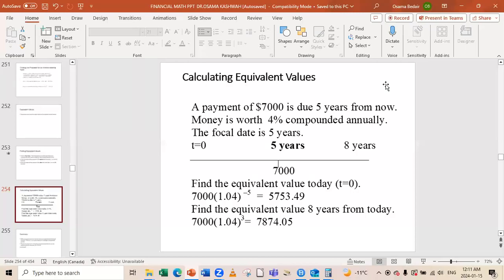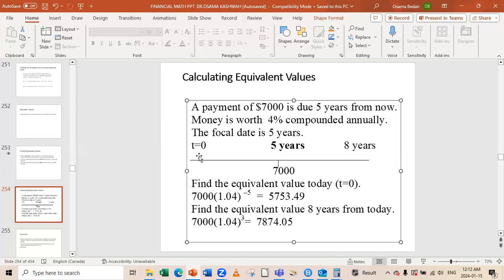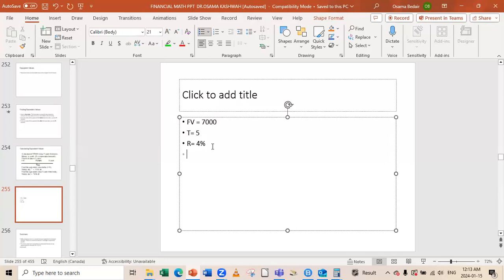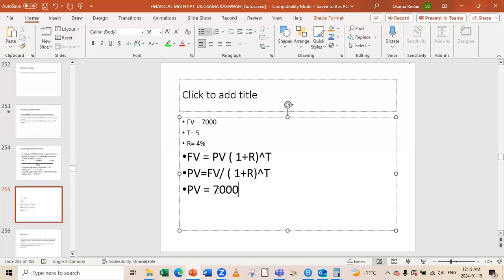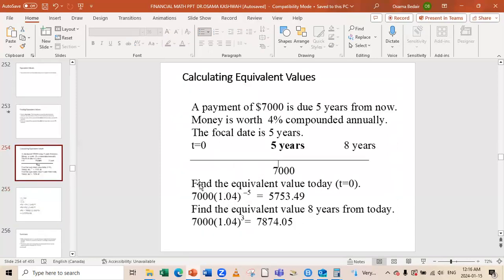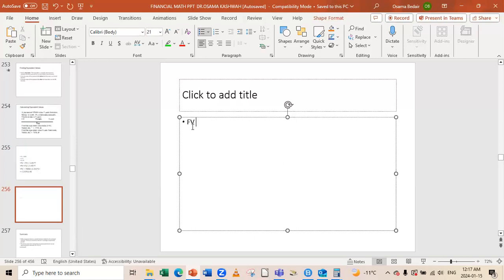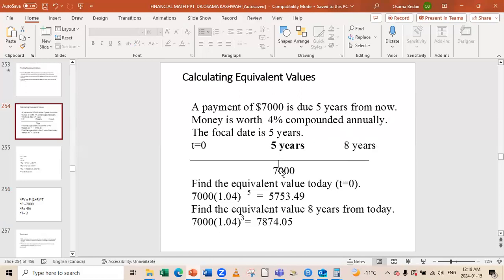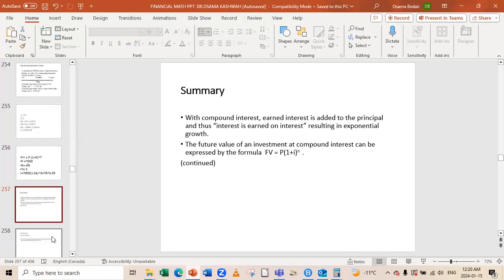12 D COMPOUND